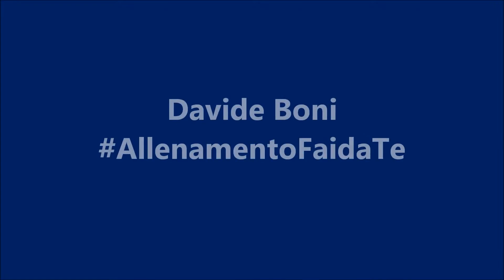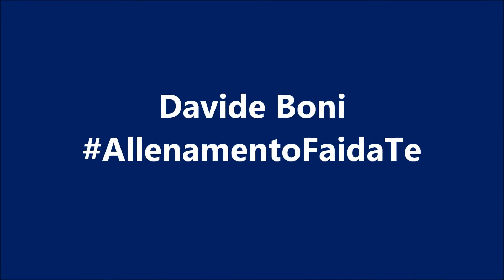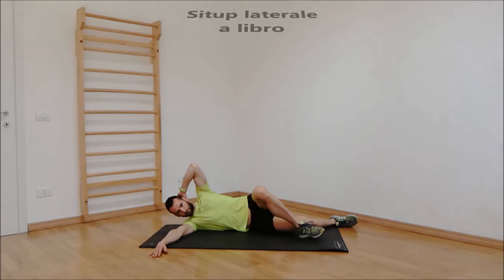ALLENAMENTO FAI DA TE : Situp laterale a libro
Sono proprio odiose quelle "manigliette" di grasso posizionate sui tuoi fianchi...soprattutto quando non se ne vogliono proprio andare e ti restano solo gli ultimi chili per raggiungere il tuo obiettivo! ;-)

N.B.: l'esercizio che stai per vedere, NON ti porterà nessun risultato in termini di definizione, se non abbinato al lavoro aerobico e ad una corretta alimentazione!

*Allenamento Fai da Te - Esercizio n°57*

SITUP LATERALE A LIBRO

. Attrezzi : 1 tappetino
. Muscoli coinvolti : Addominali obliqui
. Metodo allenamento : 3 x 15 x lato

Buon Allenamento...ovviamente Fai da Te !!! ;-)